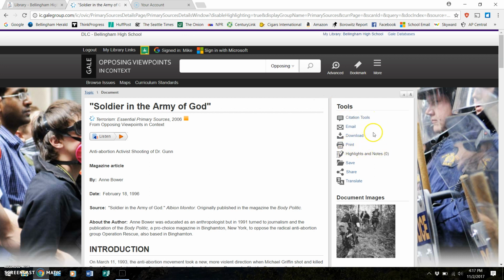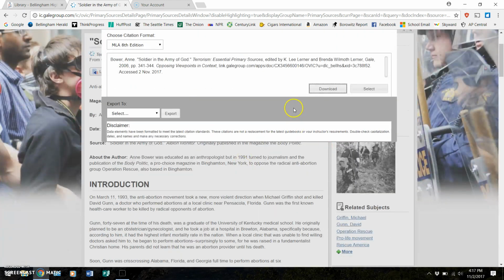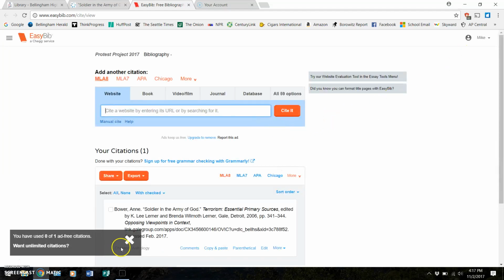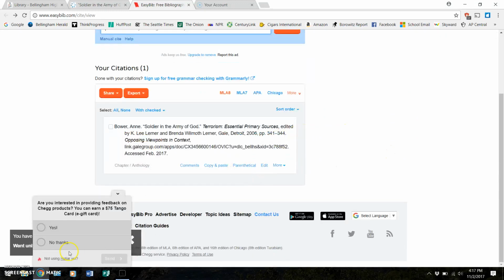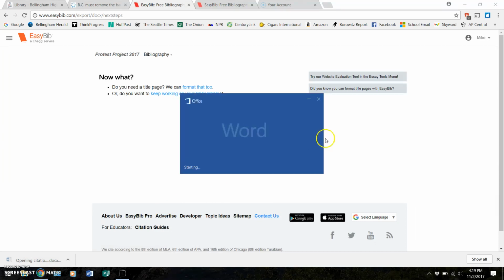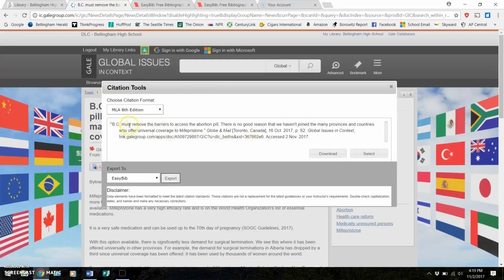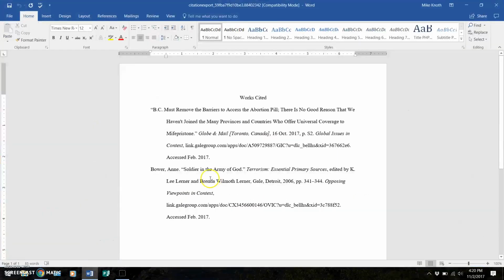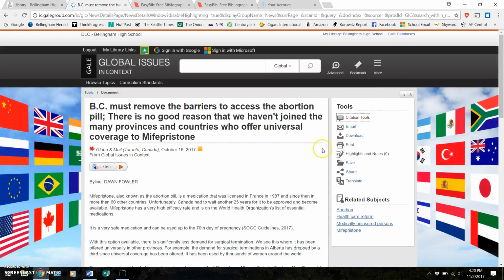Tips for Using EasyBib with Databases